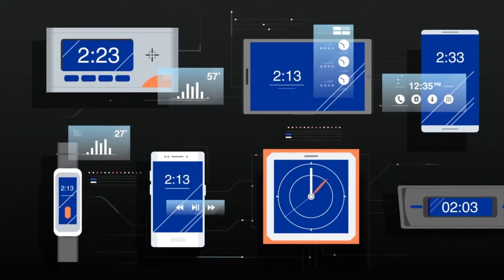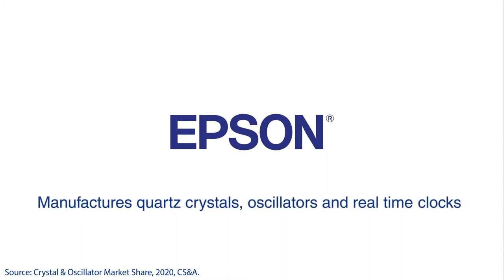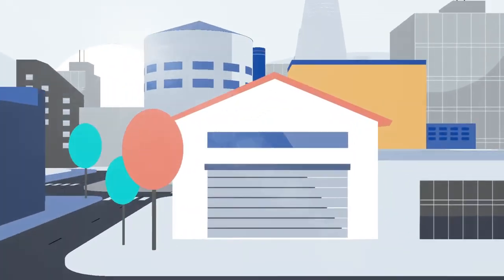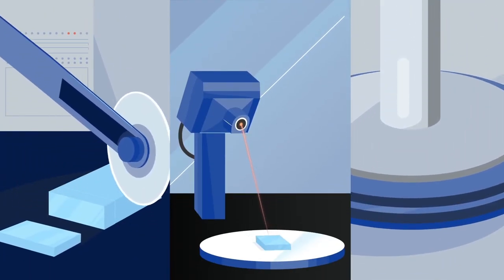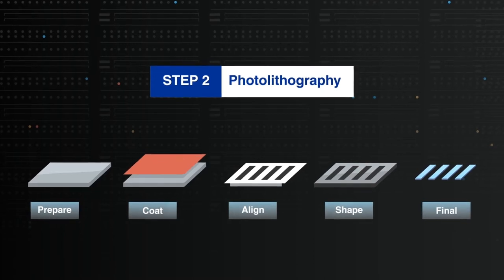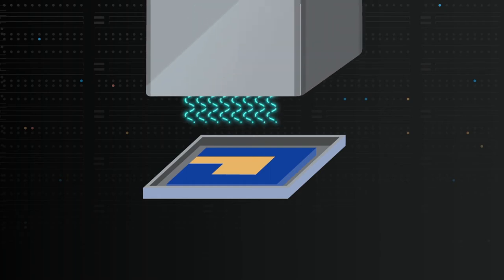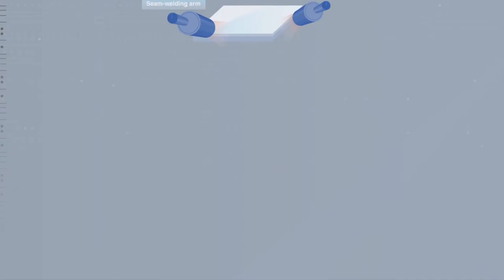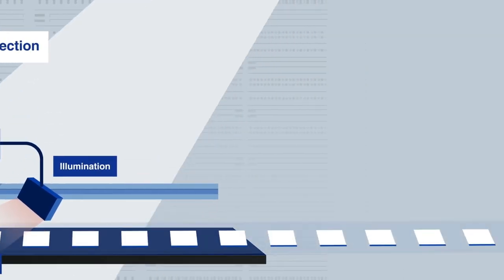Epson Quartz Crystals: The heartbeat of electronic devices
Watch how Epson’s high-precision quartz crystal manufacturing and assembly happens for industries like automotive, networking, consumer solutions, industrial and more. And see why it goes off like clockwork.